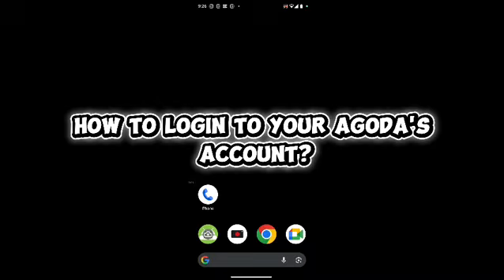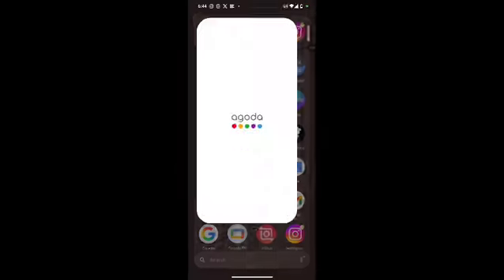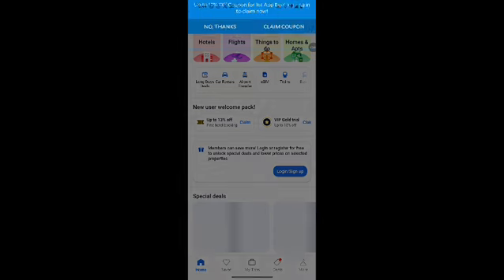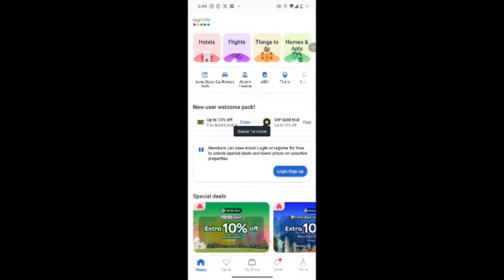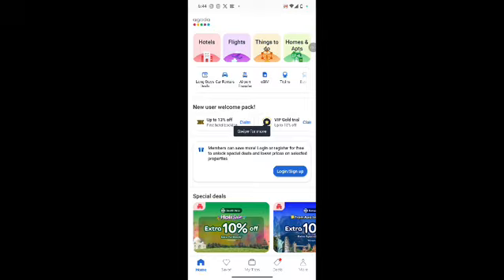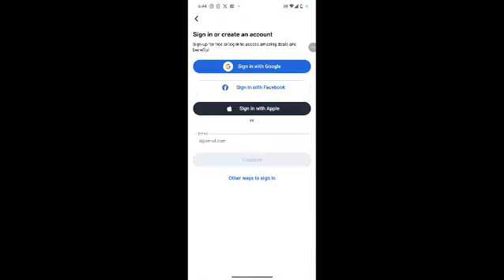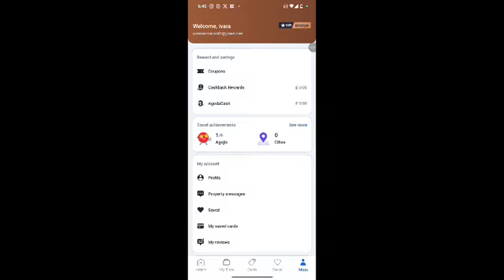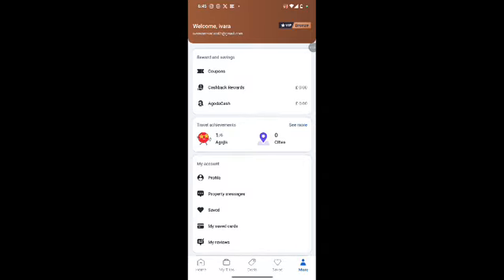How to Login to Agoda Account (2026) | Sign In to Agoda App Easily 🔐📱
Want to login to your Agoda account? In this quick tutorial, I’ll show you step-by-step how to sign in to Agoda using email, Google, or Facebook. 🏨✨

In this video, you'll learn:
• How to login to Agoda app
• Sign in with email or social account
• Fix Agoda login issues
• Reset password if you forgot

Follow along and access your Agoda account بسهولة! 👀